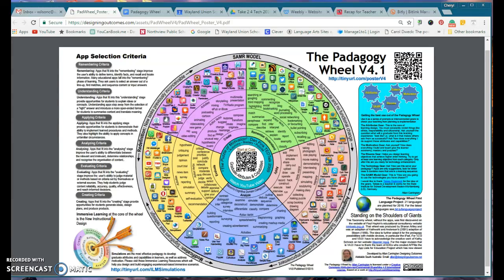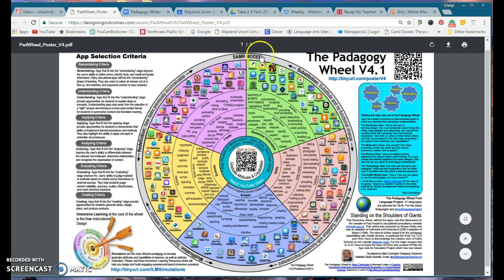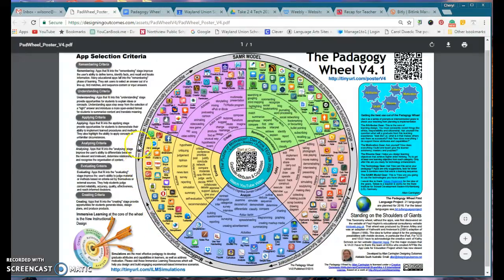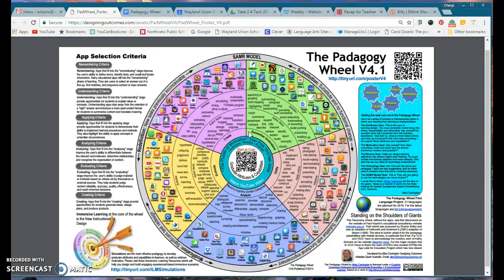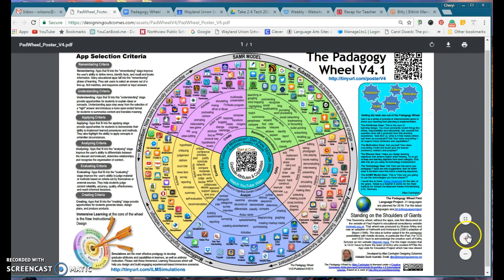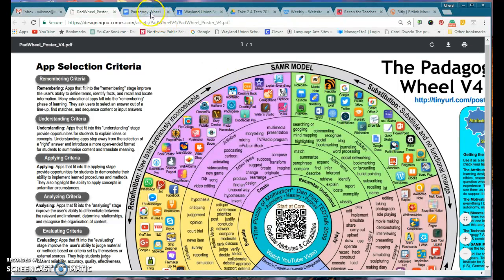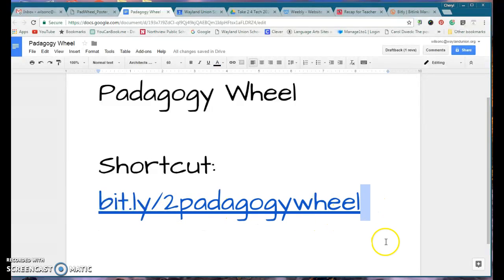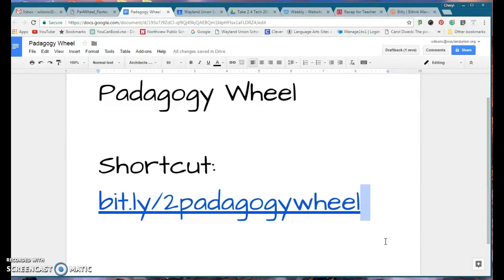Padagogy Wheel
This video will share the Padagogy Wheel which incorporates app suggestions for different SAMR levels and Bloom's Taxonomy Levels.